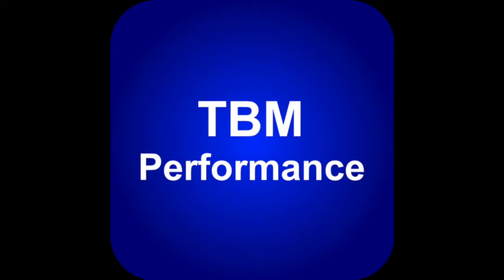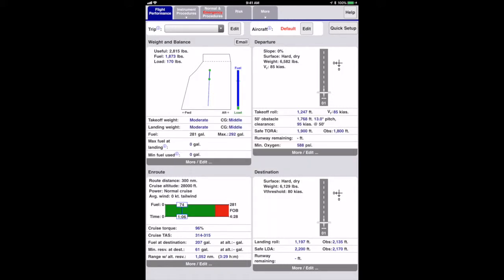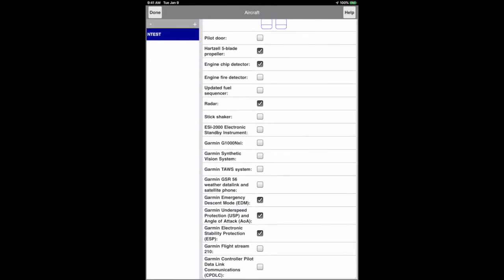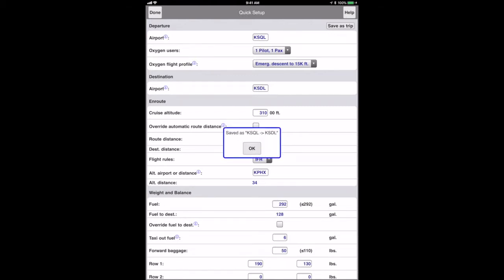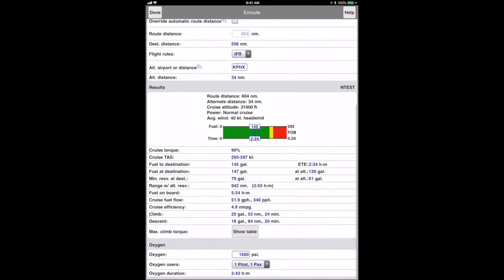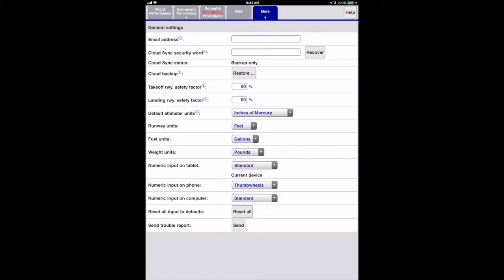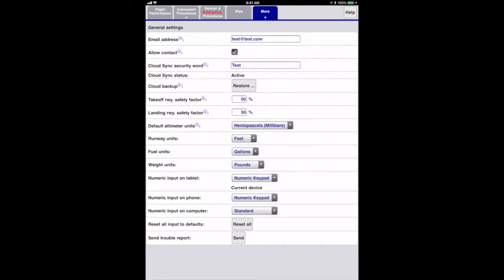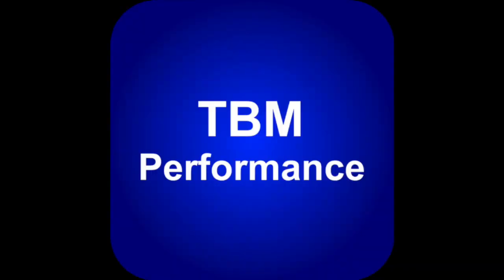Getting started using POH Performance apps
An introduction to setting up and flight planning with any of the POH Performance apps using the TBM Performance app as an example.

Applicable to the following apps:
- Baron Performance
- Bonanza Performance
- C172 Performance
- TBM Performance